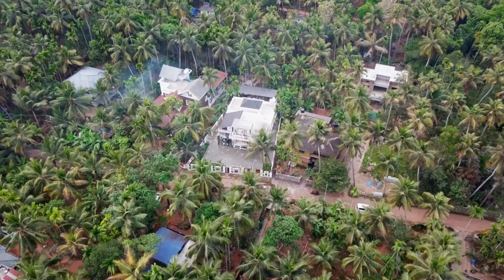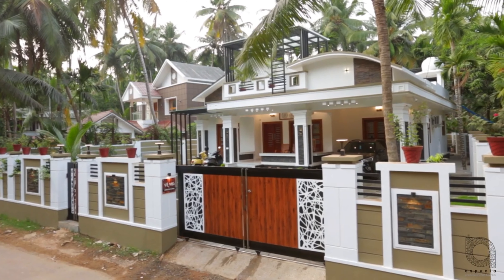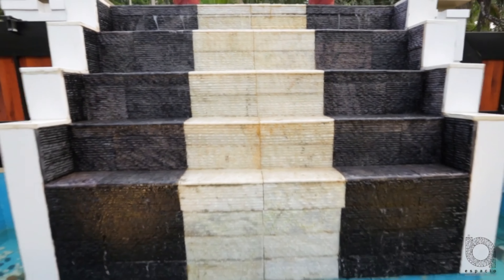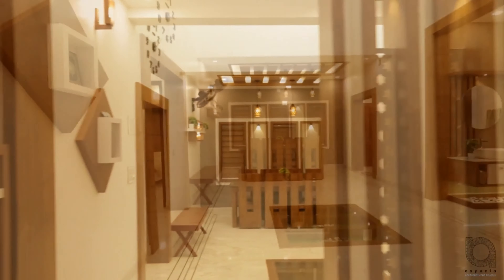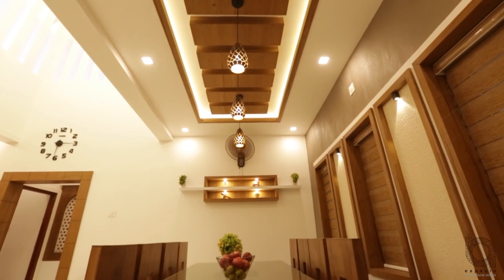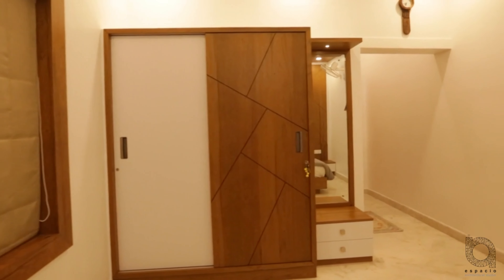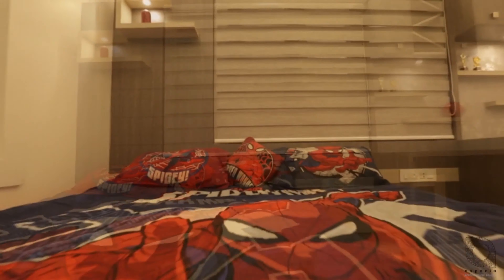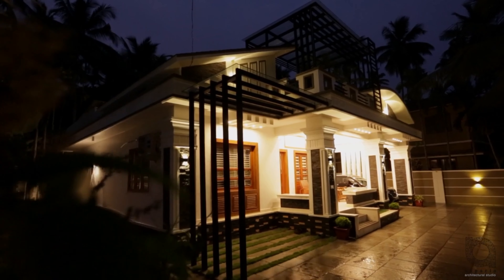Home tour//single layer home//2000sqft